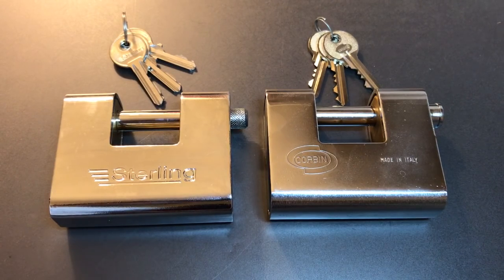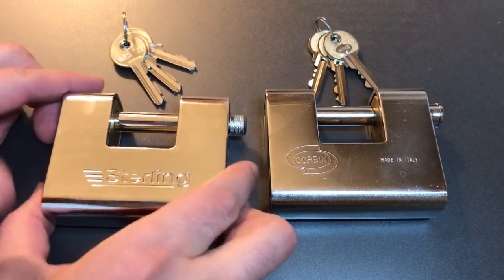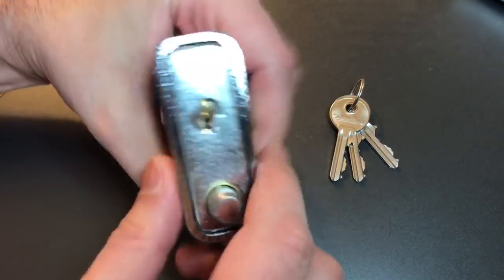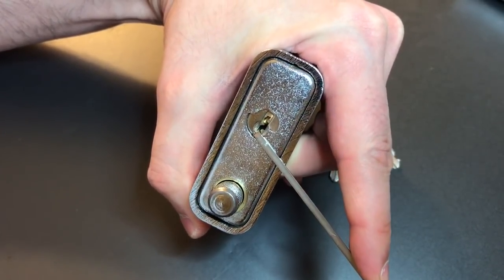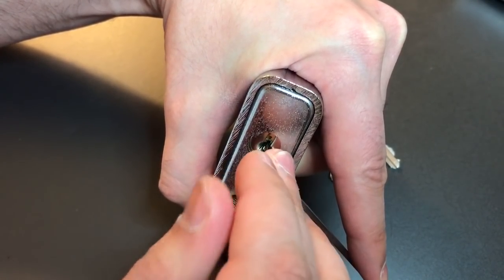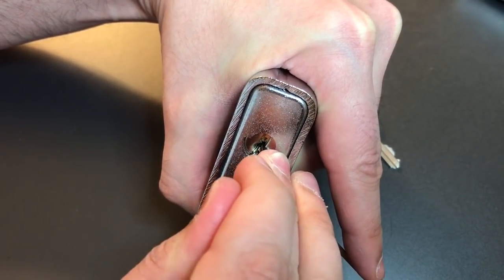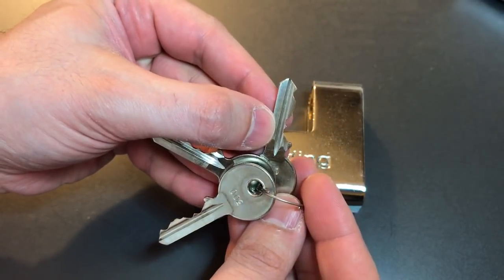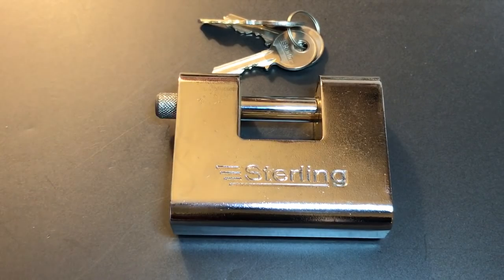[348] Sterling ASP190 91mm Armored Shutter Padlock Picked